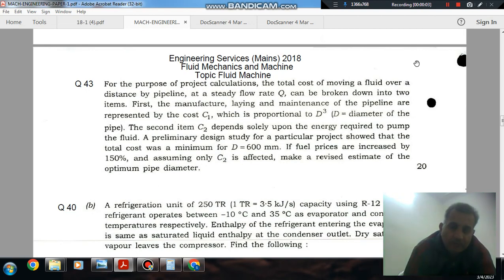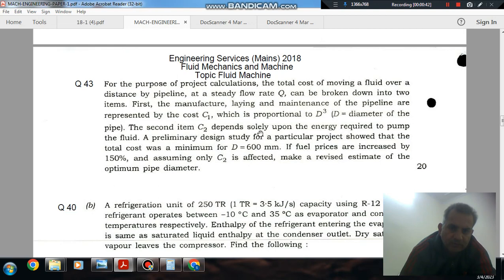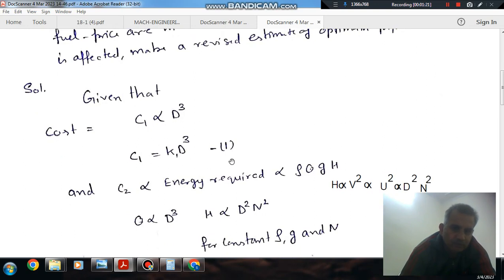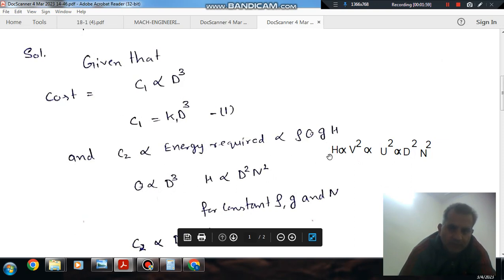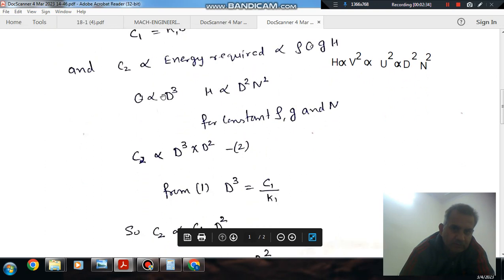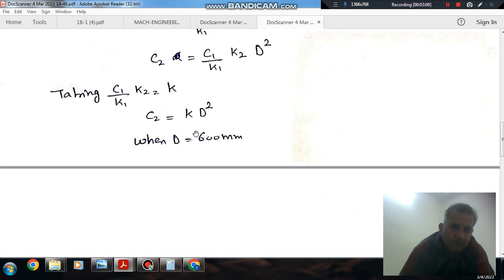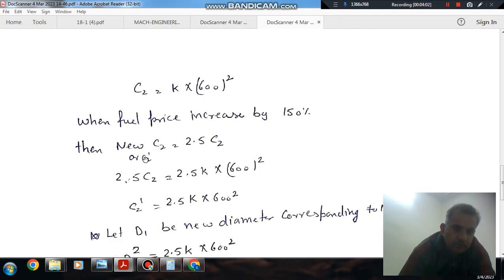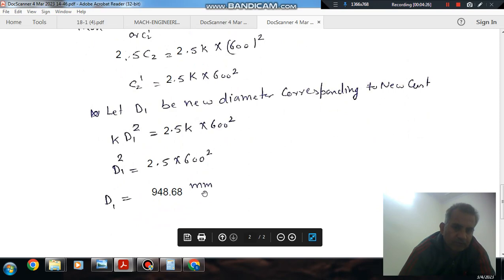Fluid Mechanics & Machinery Q43- (IES mains 2018) (Previous Year Conventional IAS, IES Questions)